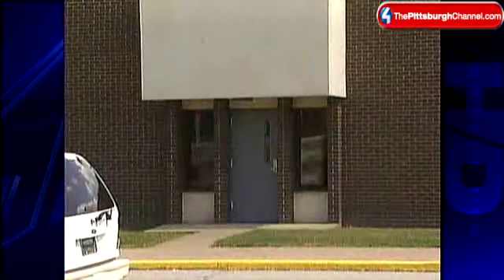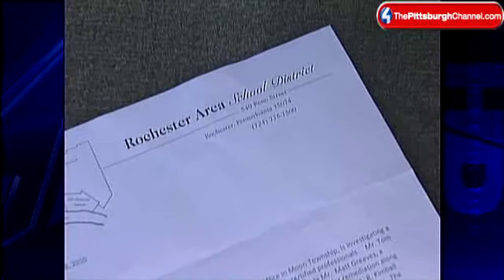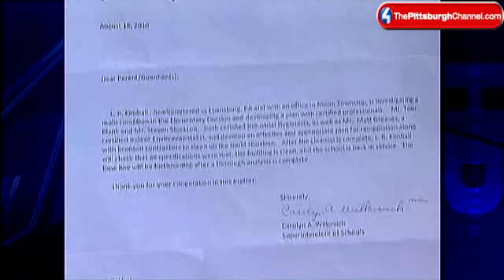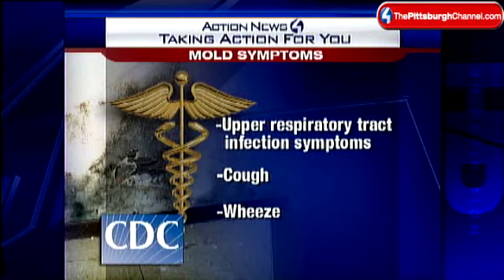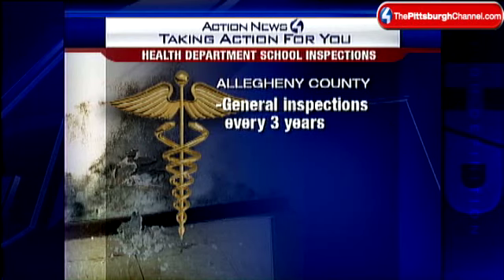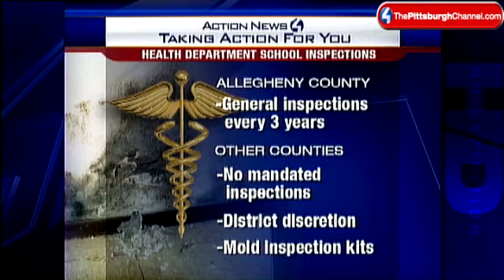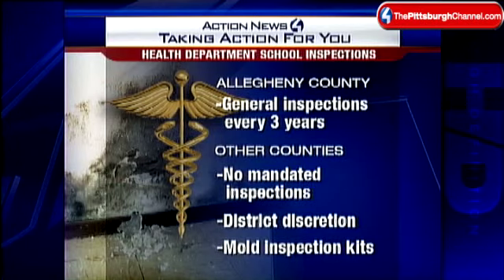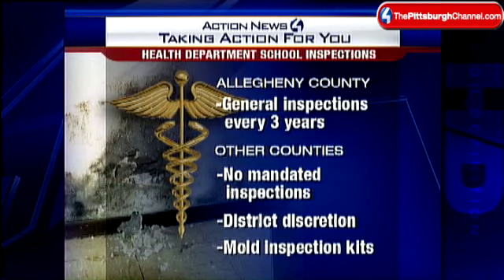Mold Found In Rochester Area School District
In less than two weeks, students in the Rochester Area School District in Beaver County will be returning to their classrooms, and the district says that will be plenty of time to clean up mold found in the elementary school.